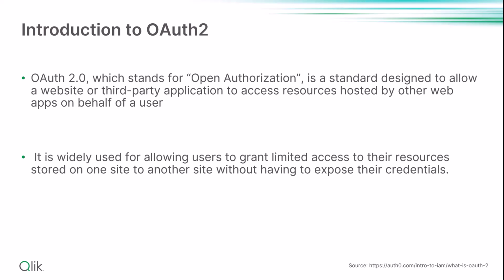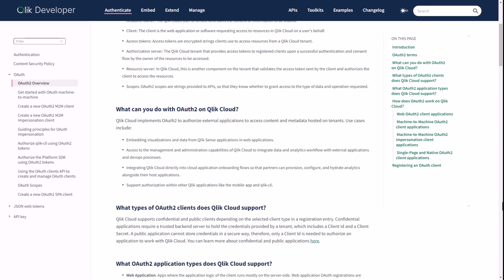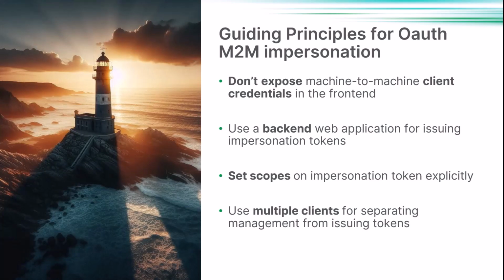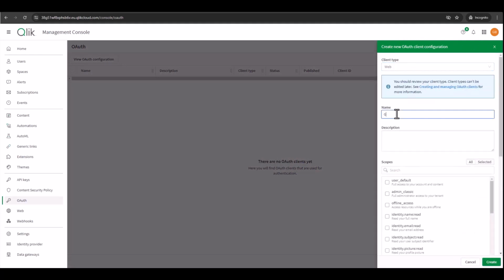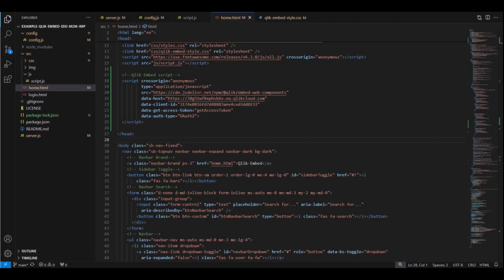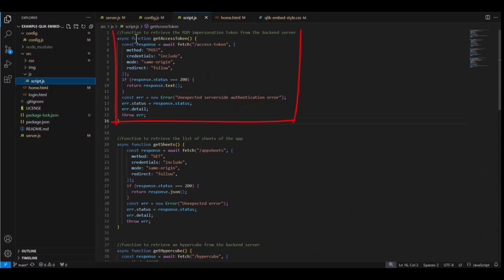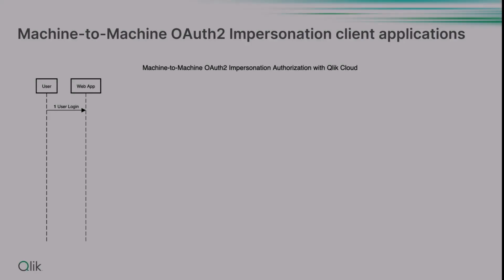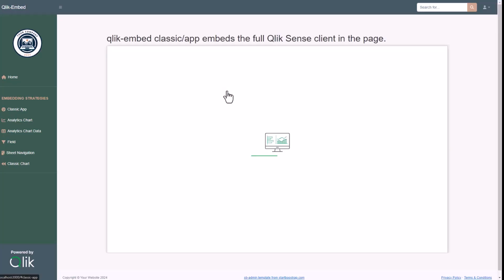Use OAuth2 M2M impersonation with Qlik Embed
Learn how to give your web application single sign-on access to a Qlik Cloud tenant using OAuth2 machine-to-machine impersonation tokens from a backend service, including how to set up the OAuth client in Qlik Cloud.